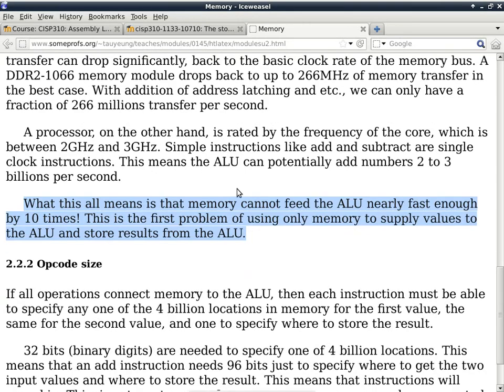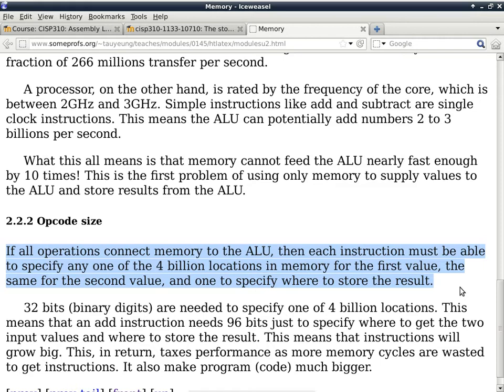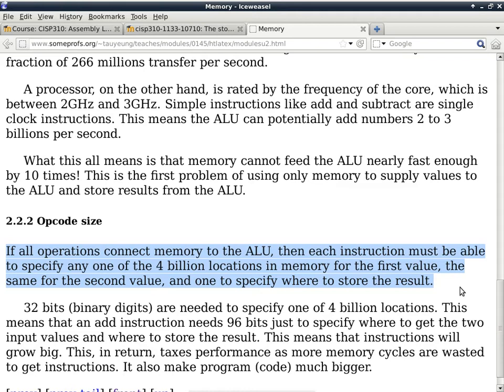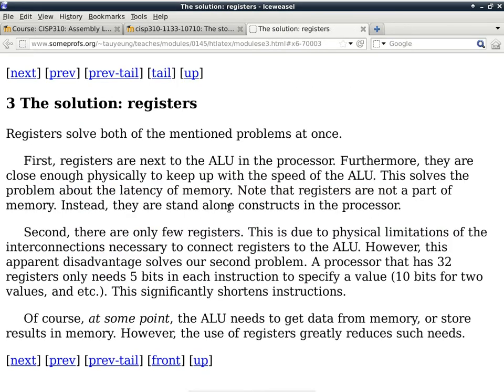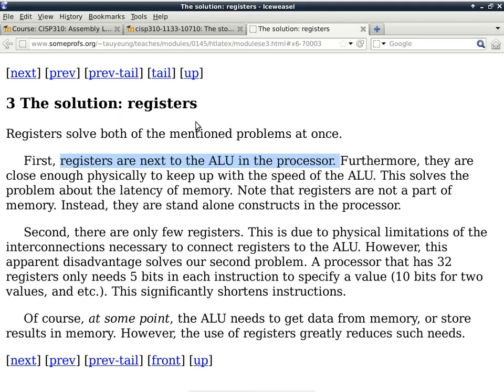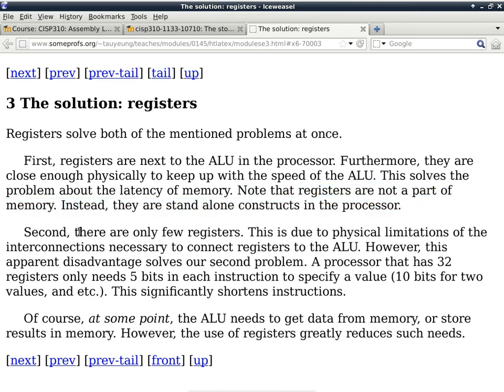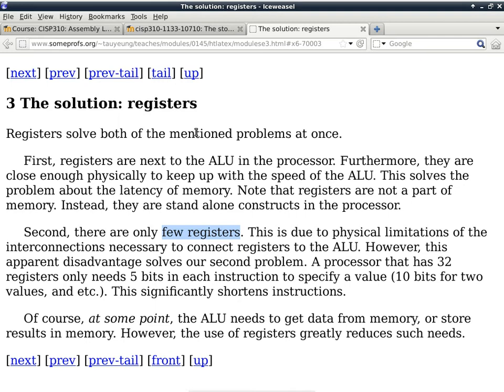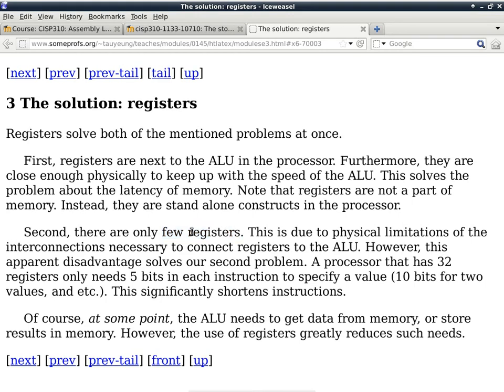20130131 cisp310 2